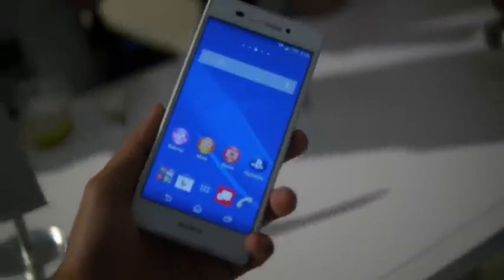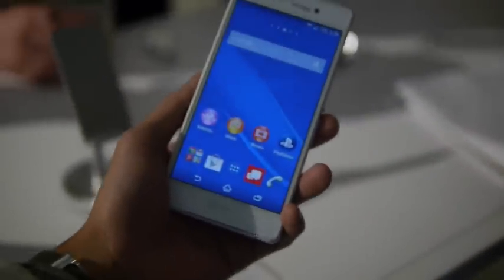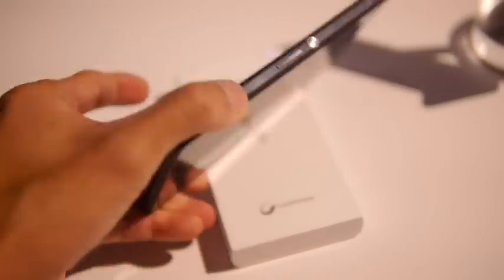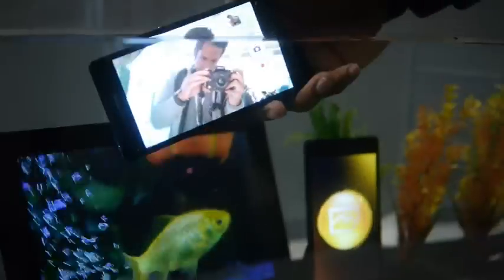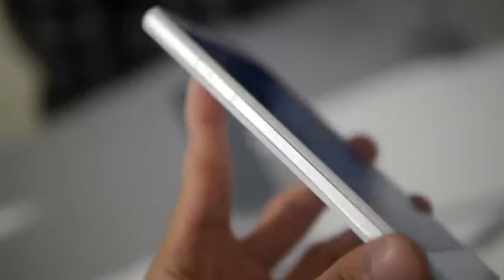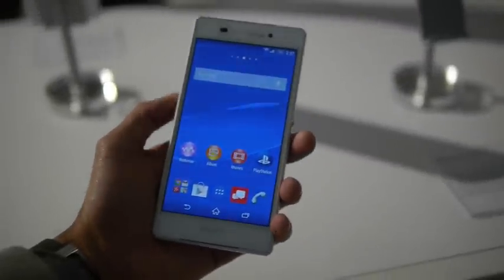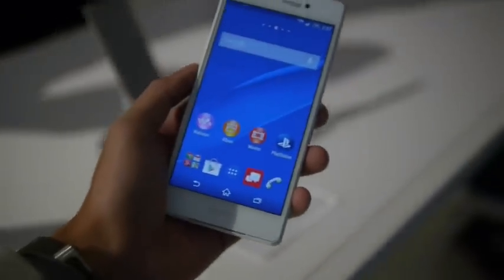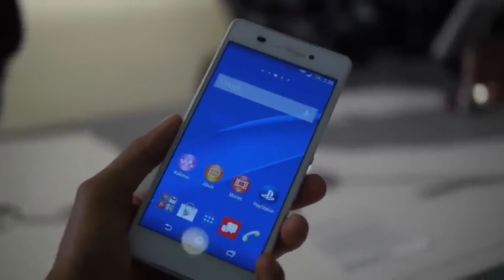Sony Xperia Z3v hands-on